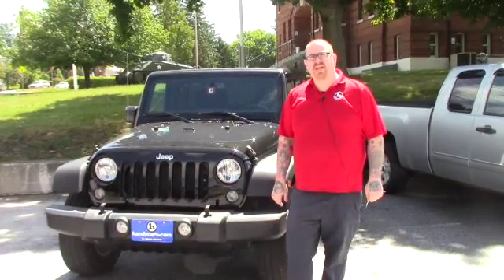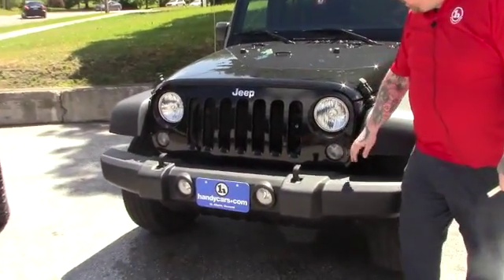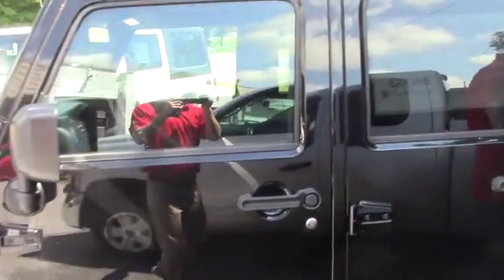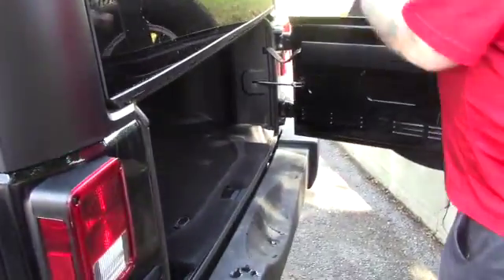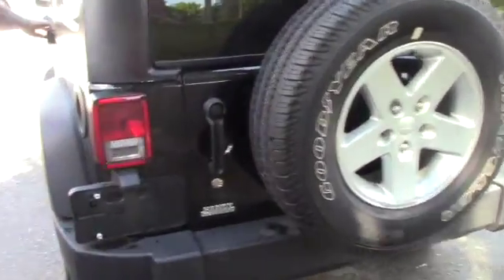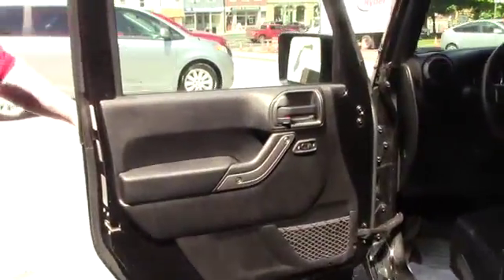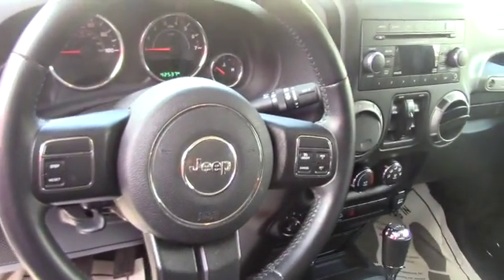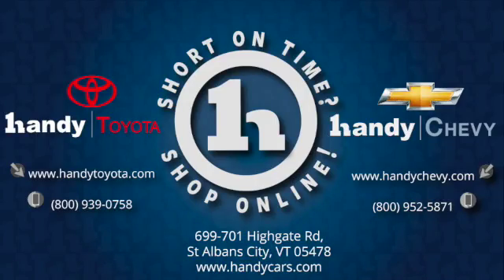To Jake From Nick 2016 Jeep Wrangler